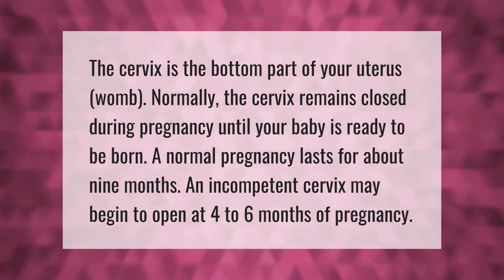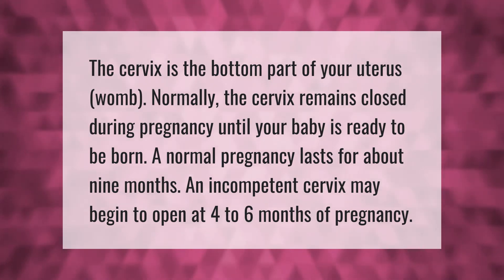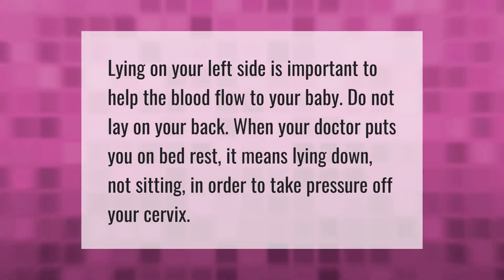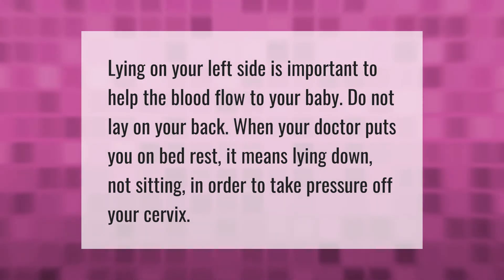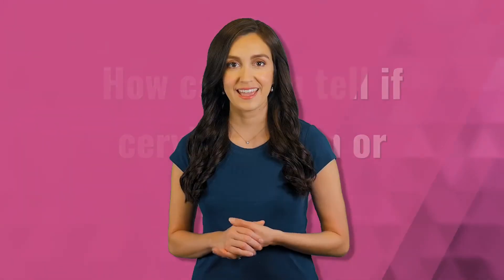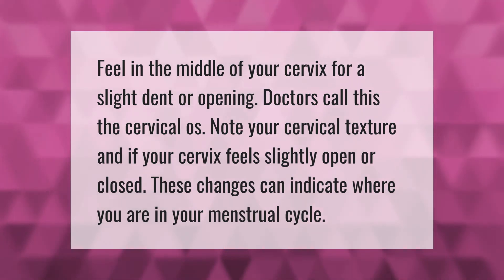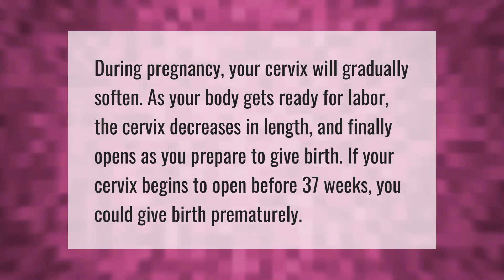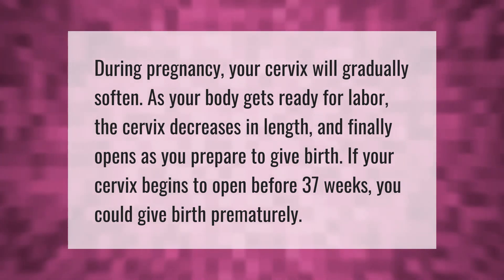Can a cervix open and close during pregnancy?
00:00 - Can a cervix open and close during pregnancy?
00:38 - Does sitting put pressure on cervix?
01:04 - How can you tell if cervix is open or closed?
01:33 - In which week cervix will open?

Laura S. Harris (2021, March 29.) Can a cervix open and close during pregnancy?
    AskAbout.video/articles/Can-a-cervix-open-and-close-during-pregnancy-203079